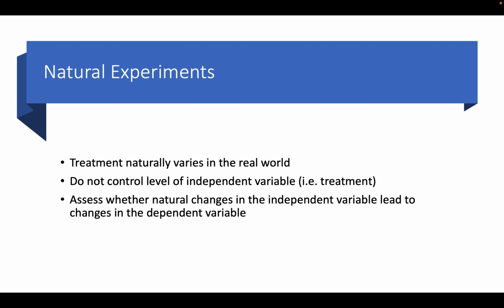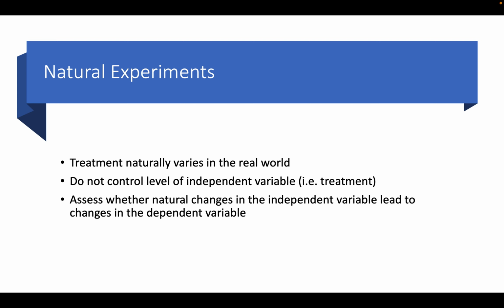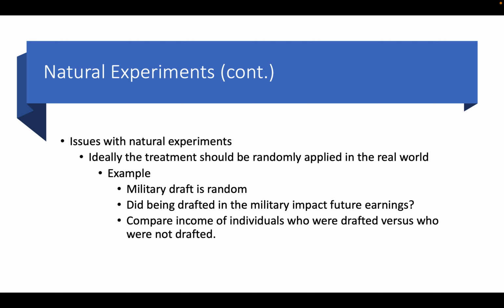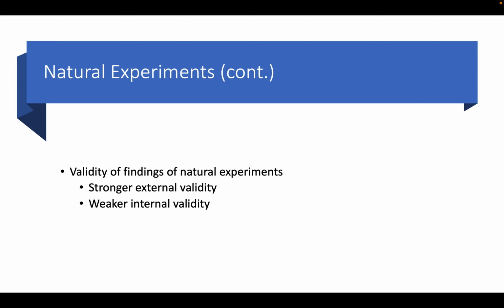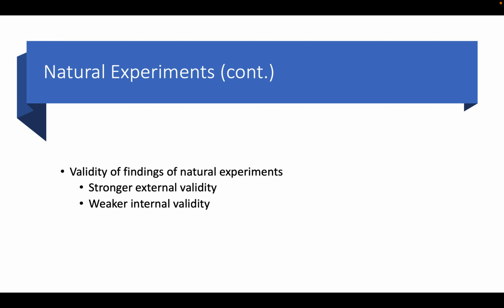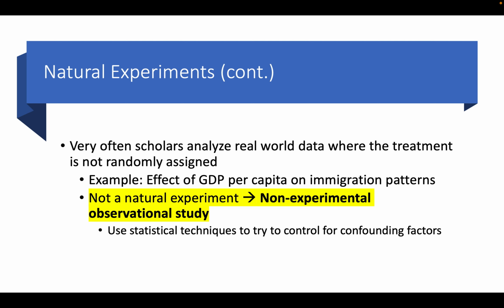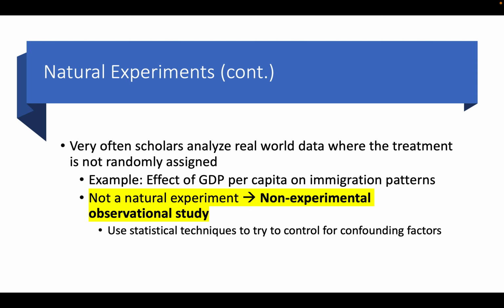POLS 299 Podcast 8 3 3 Natural Experiments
This podcasts discusses natural experiments in social science research.